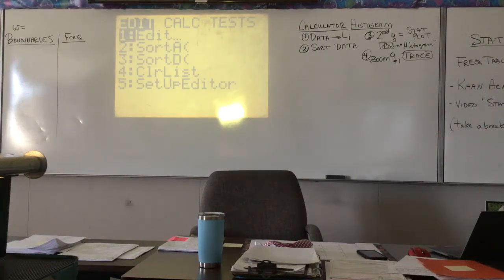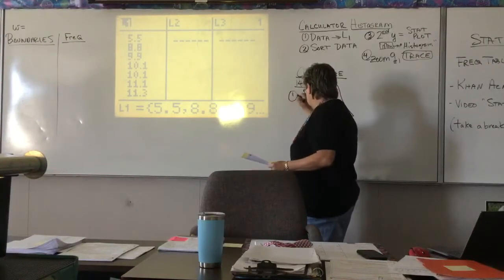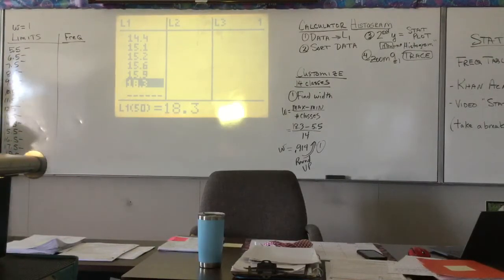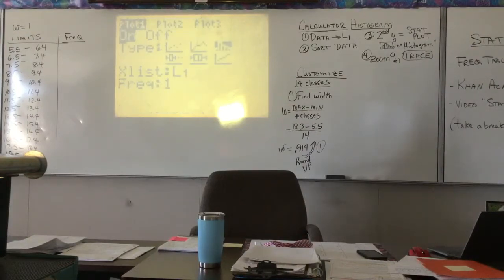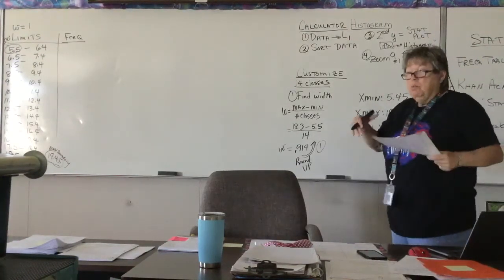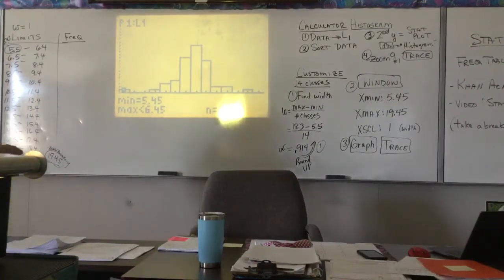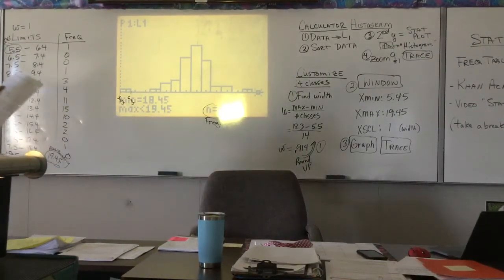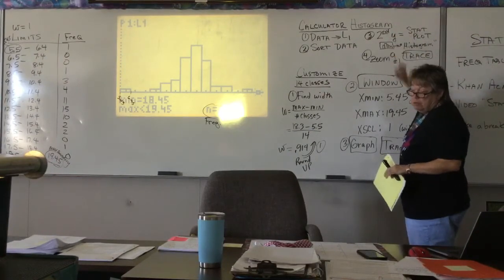Histograms Customize Part II Video